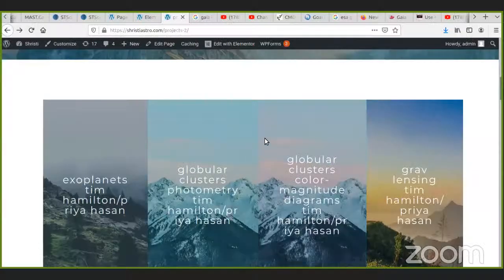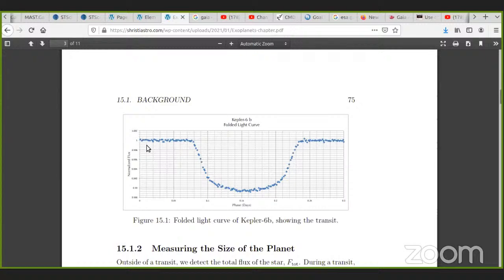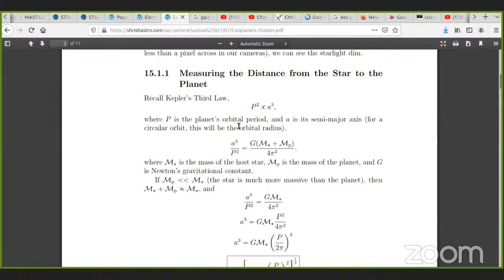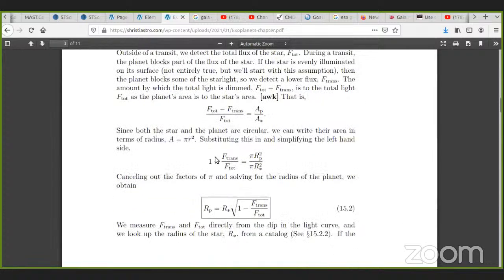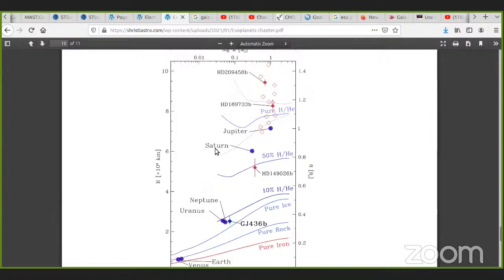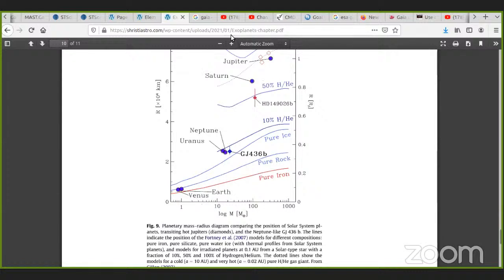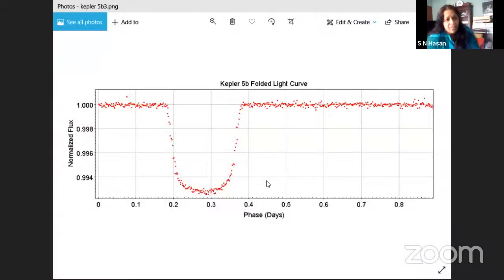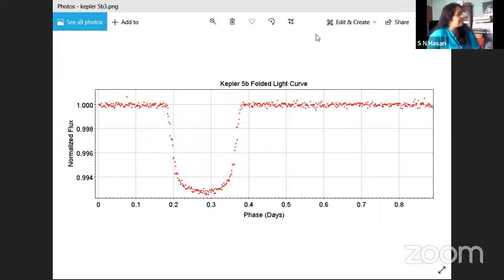Projects: Exoplanets 1 Jan 16, 2021